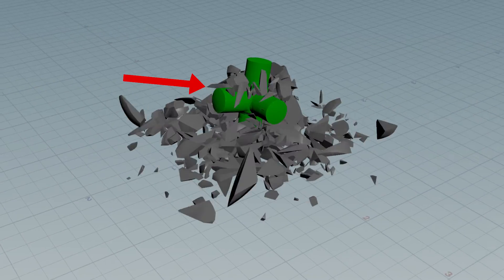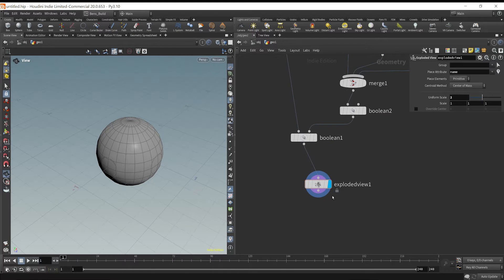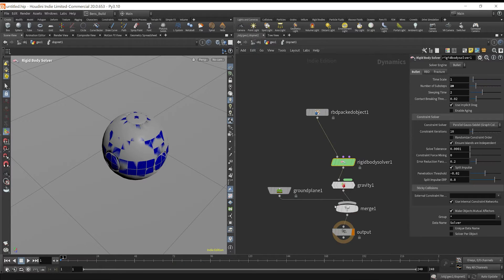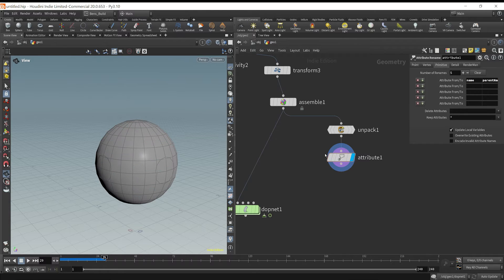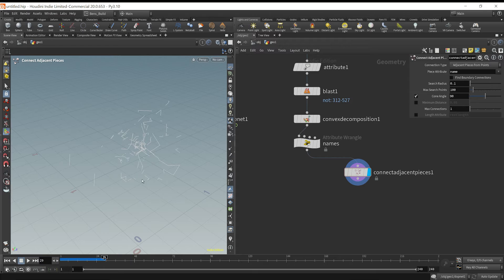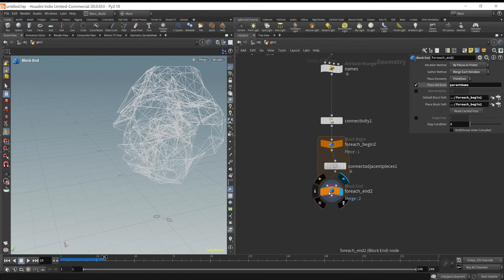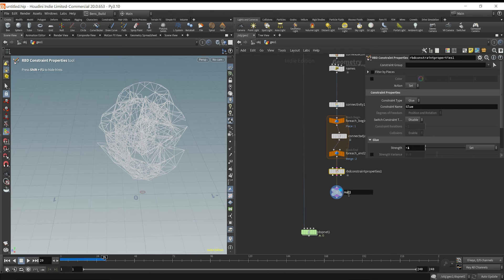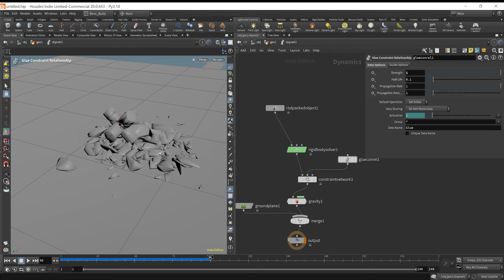Fix Rigid Body Complex Collisions - Houdini Tutorial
If you are struggling with rigid body simulations (also known as RBDs or Destruction) in Houdini, this will give you a FAST and EASY solution to help simulate even the hardest or most complex shaped objects.